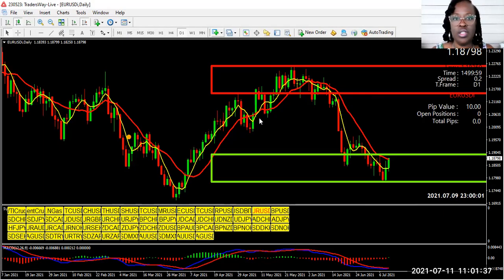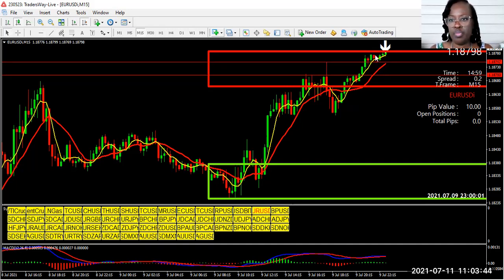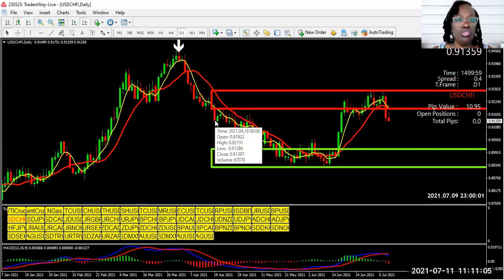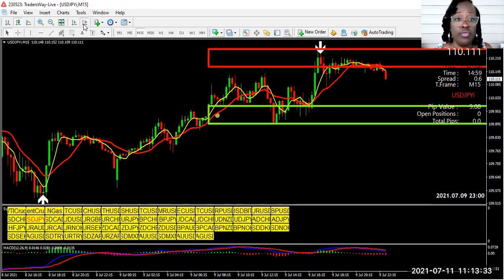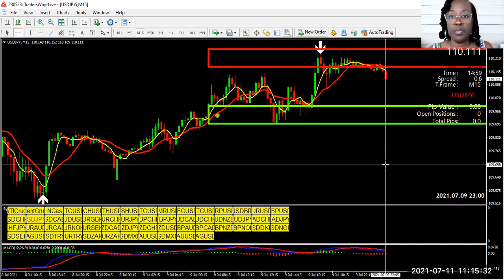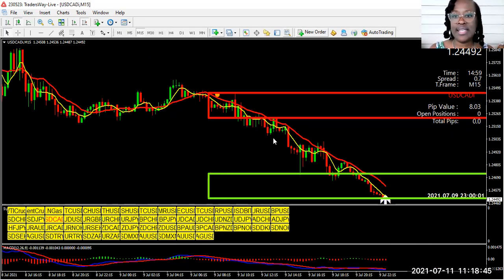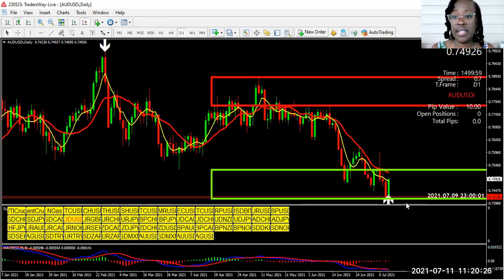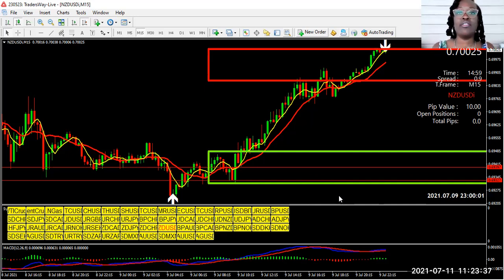EASIEST FOREX TRADING STRATEGY \\ SIMPLICITY INDICATOR